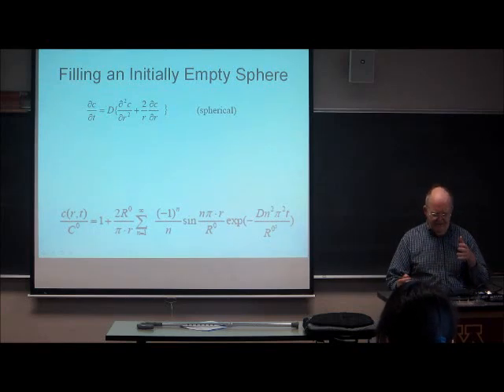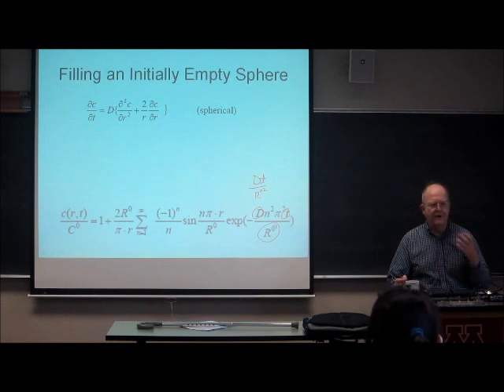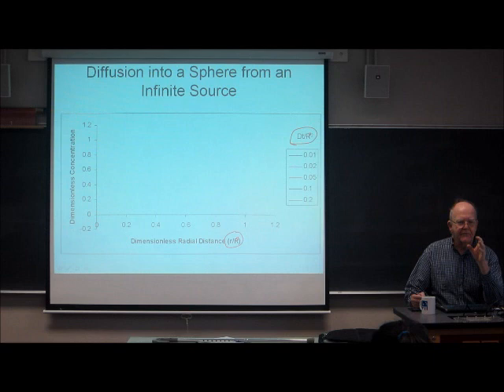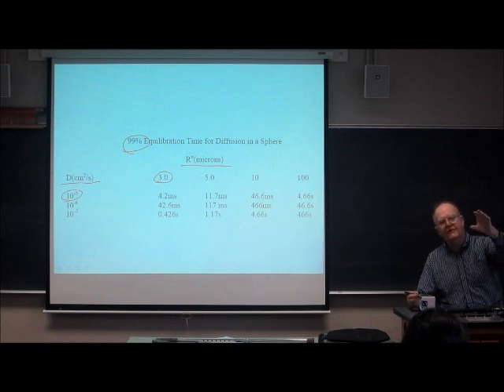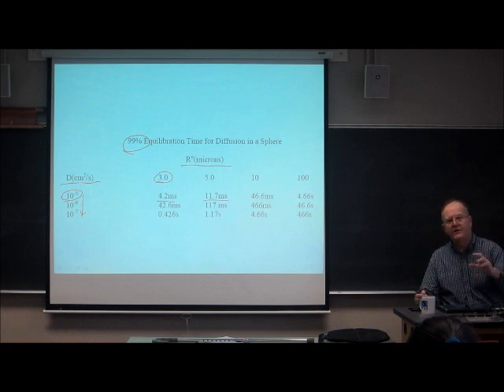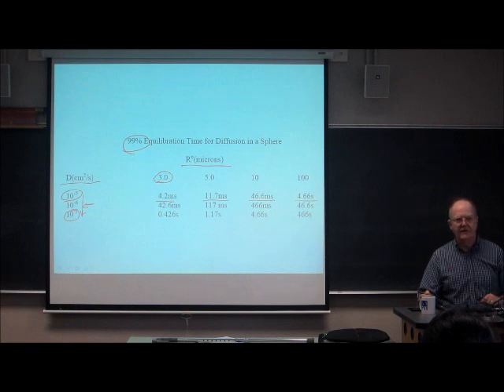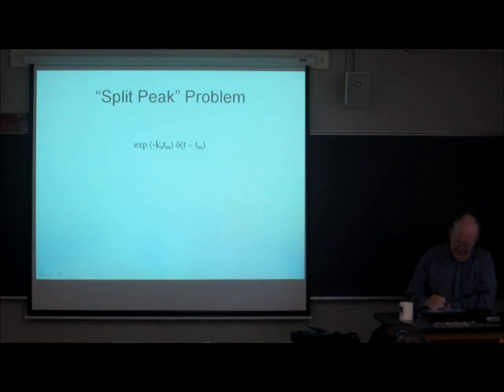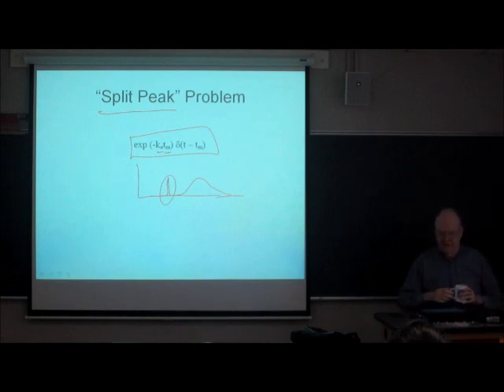Lecture 11: Analytical Chemistry and Chromatography for Graduate Students - Professor Peter Carr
11. Diffusion to fill sphere, fill film, random adsorption kinetics, random wall model of longitudinal diffusion.